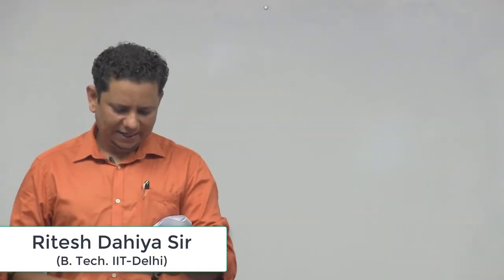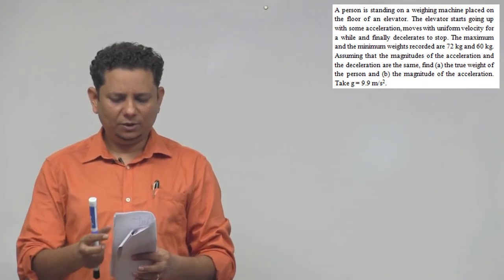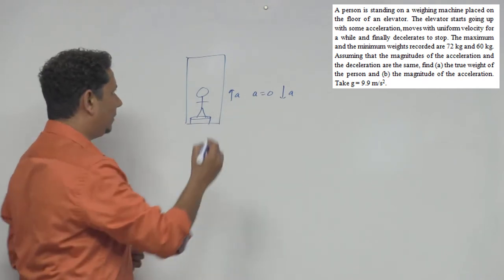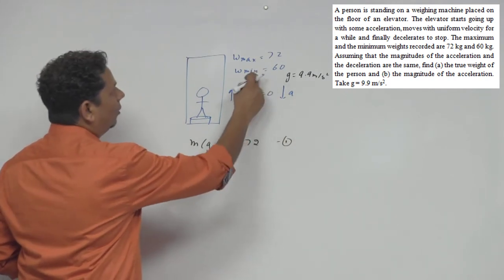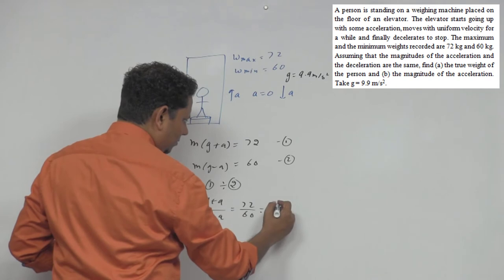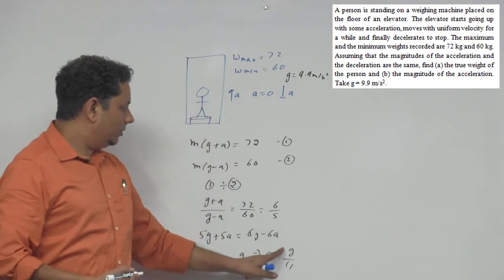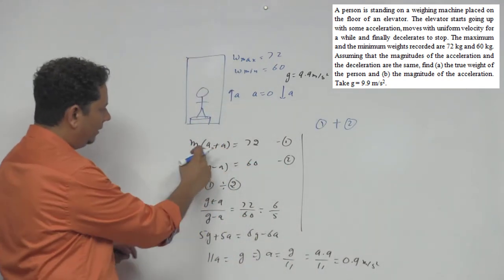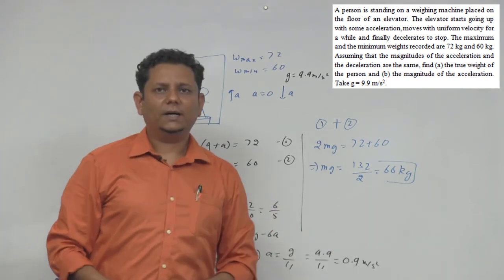HCV: A person is standing on a weighing machine placed on the floor of an elevator. The elevator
A person is standing on a weighing machine placed on the floor of an elevator. The elevator starts going up with some acceleration, moves with uniform velocity for a while and finally decelerates to stop. The maximum and the minimum weights recorded are 72 kg and 60 kg. Assuming that the magnitudes of the acceleration and the deceleration are the same, find
(a) the true weight of the person and
(b) the magnitude of the acceleration.
Take g = 9.9 m/s2.